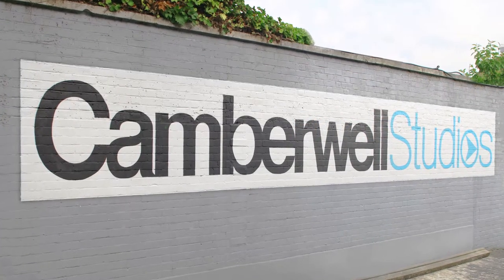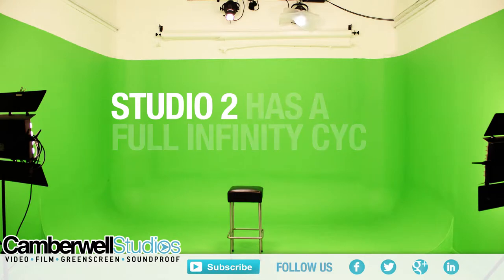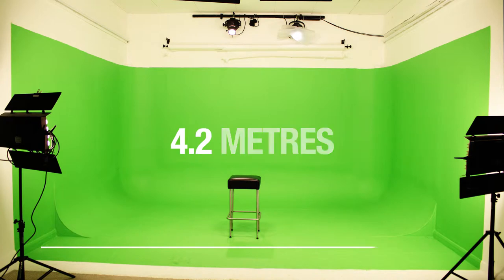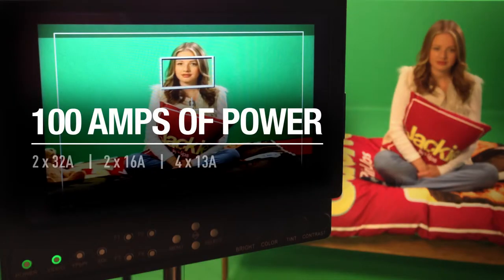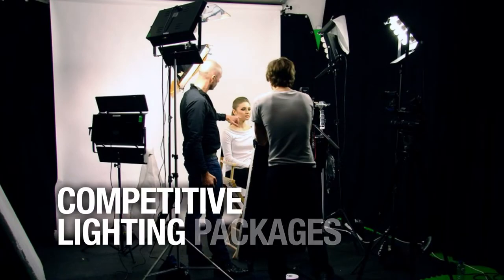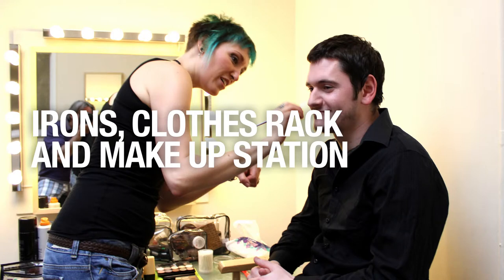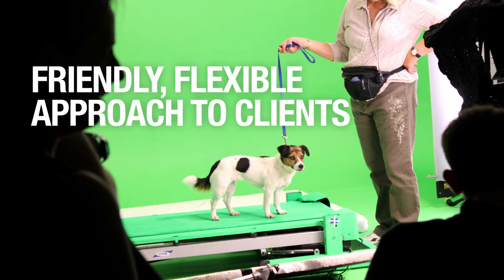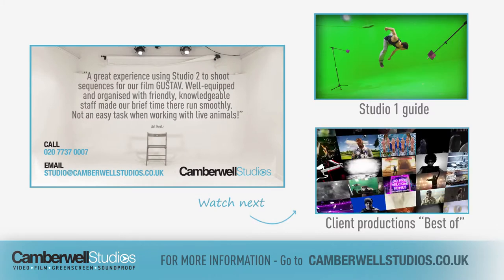Our Studio 2 - Camberwell Film Studios London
This explainer video is about our soundproofed, pre-lit and ready to use studio 2.

The space comes pre-lit for green screen and subject lighting and is ideal for pieces to camera, corporate video production, interviews and much more.

This space offers 5x lights that can be tweaked to suit your production requirements. It has a full infinity cyc so all of the studio space can be utilised.

Although ideal for soundproofed shoots it has been used on many occasions for music videos and as you can see with some of the pictures even a whole band and all of their instruments will fit  Smaller set builds are possible in studio 2 too.

The space comes with green/room and make up room and a handily located canteen for your clients to meet, access WIFI and help themselves to our teas and coffee making facilities.

We have had many corporate shoots in here. for example HSBC, Exxon Mobil, PG, BBC, ITV, Disney, Barclay's, Natwest and many high end ad agencies and PR companies.